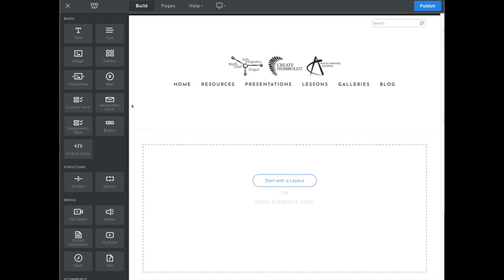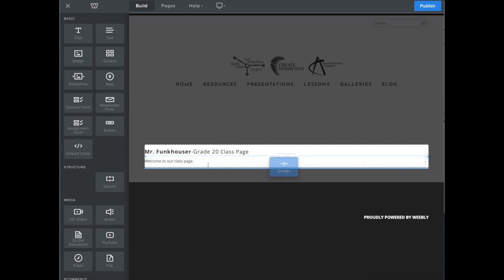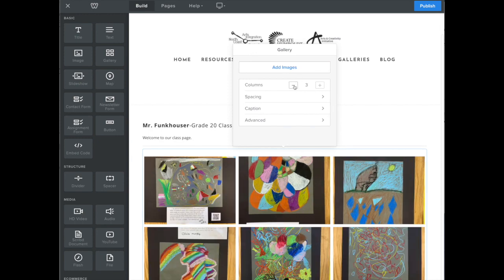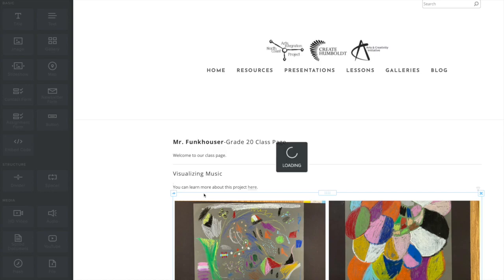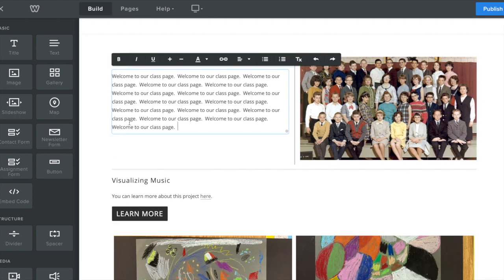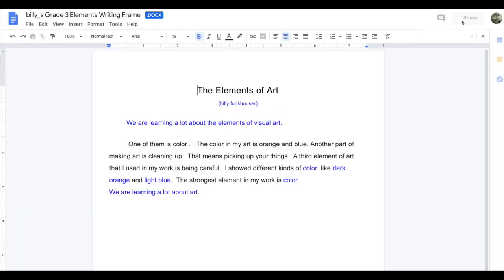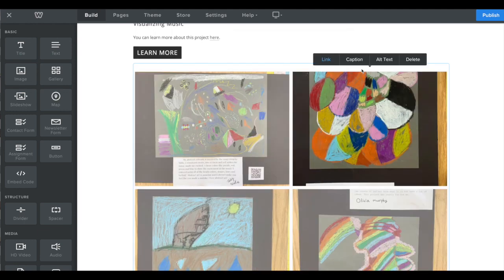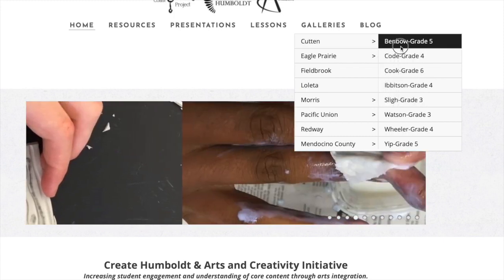Editing webpage on Weebly.com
How to edit a page on Weebly.com